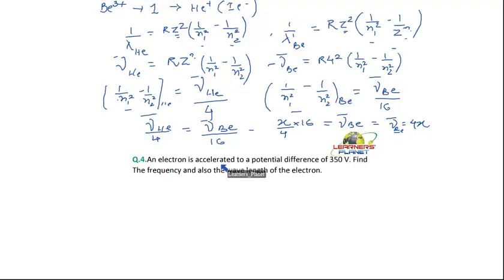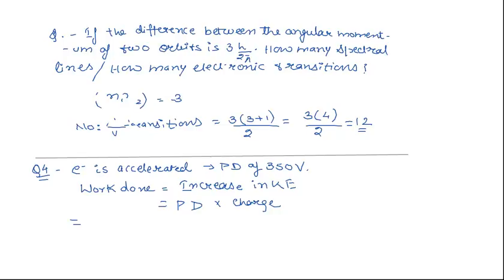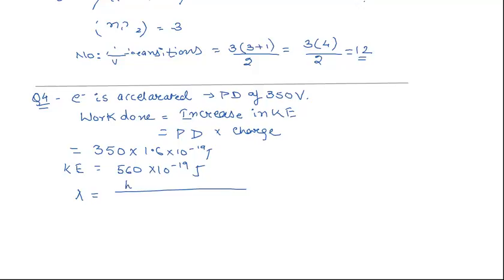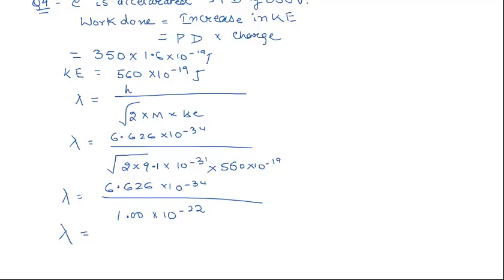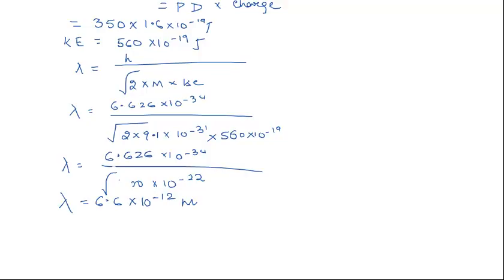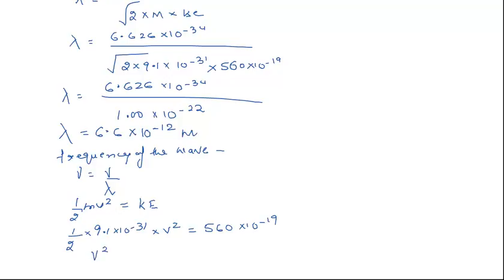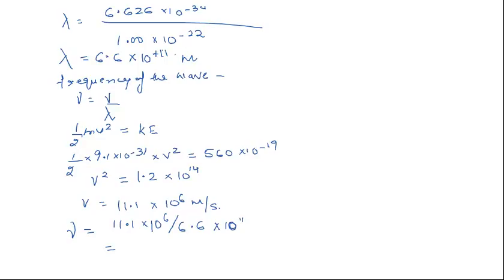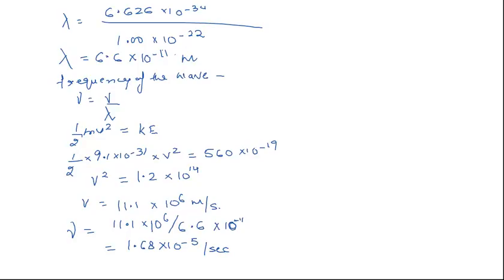Structure of atom PSS 9 Que 4